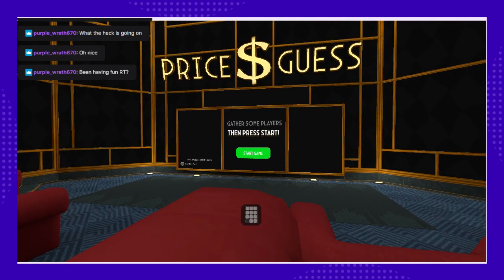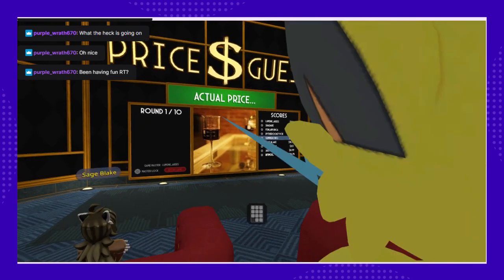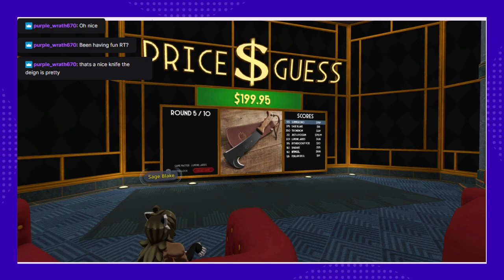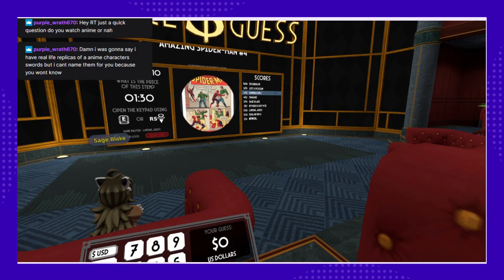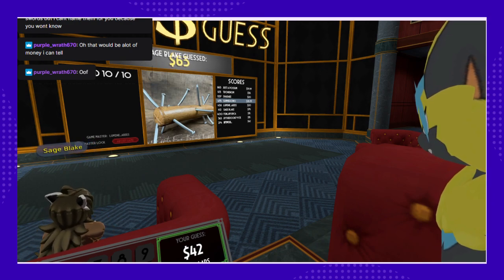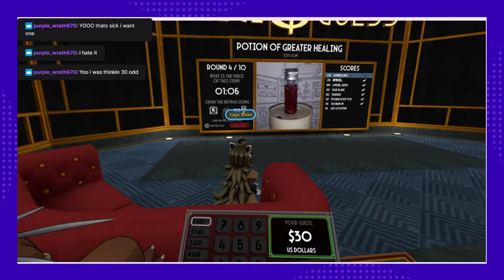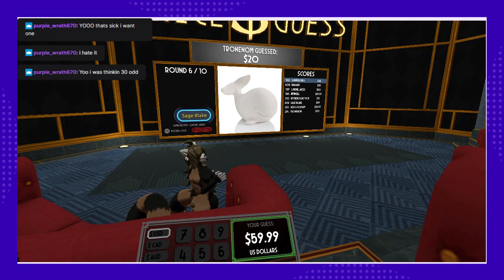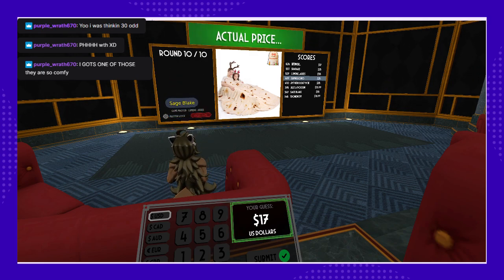RT's 6th VRC Hangout Part 8 - Price Guess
My 6th streamed VRChat hangout took place on 06/09/23! We played a lot of games and had a lot of fun! The full stream will be uploaded in parts, so be on the lookout for future parts!

Possum: [Will Update Later]

If you like what you see here, feel free to check me out on Twitch! I try to stream at least once a week and mainly play games like Geometry Dash and VRChat!